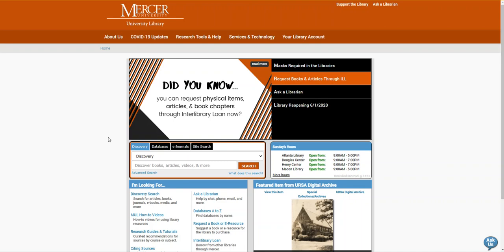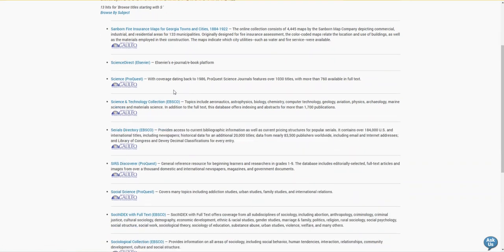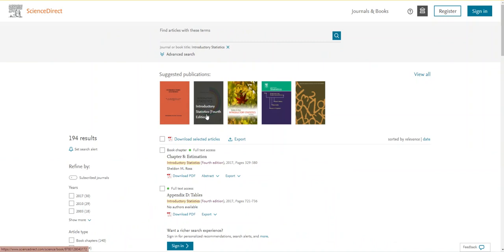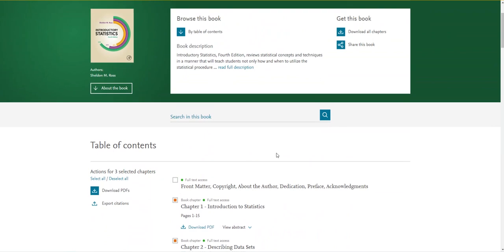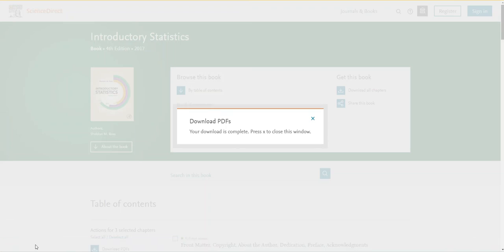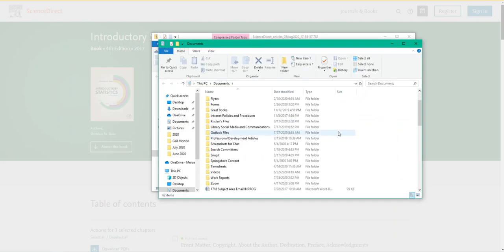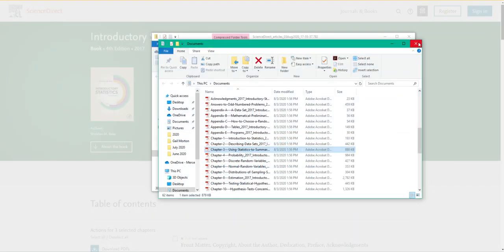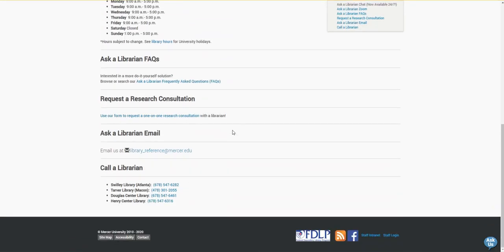How to Access E-Books in ScienceDirect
This video focuses on getting into the ScienceDirect database, searching for a title, and downloading and extracting the chapters from the ZIP file.